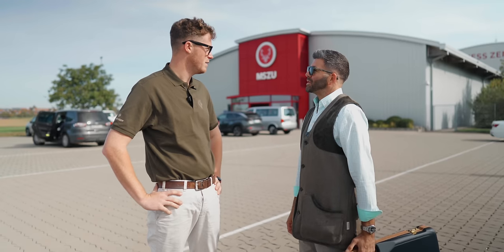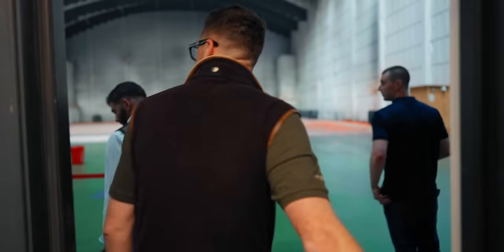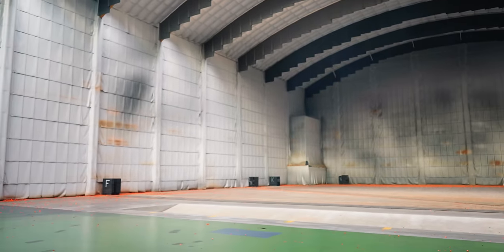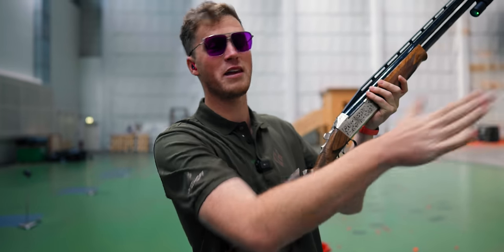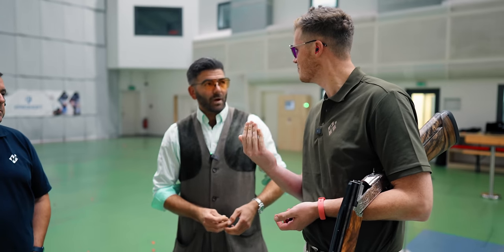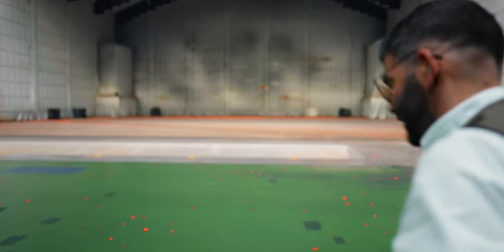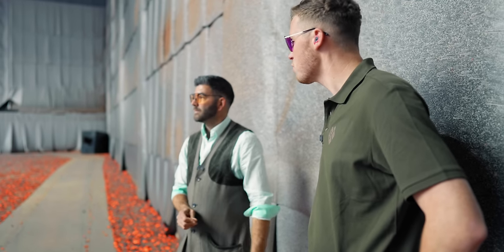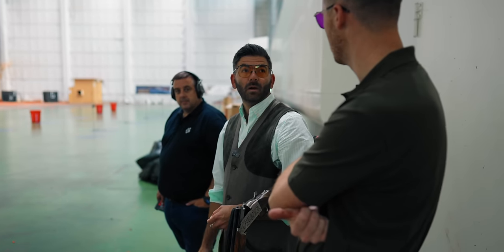Indoor Shotgun Range!?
We headed to the MSZU near Ulm in Germany to shoot some clays inside a huge, purpose-built clay range.

It was super noisy and super fun. I cant wait to go back for more